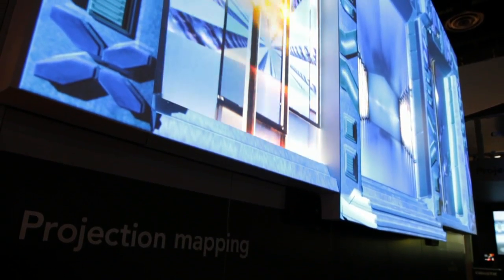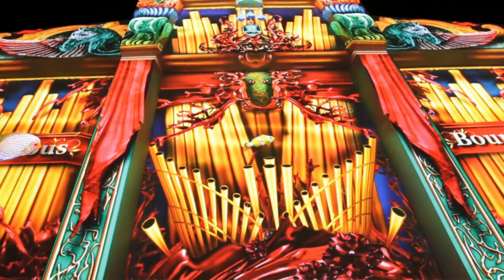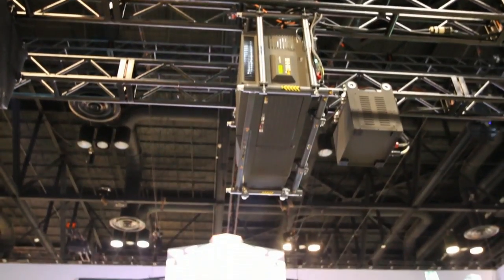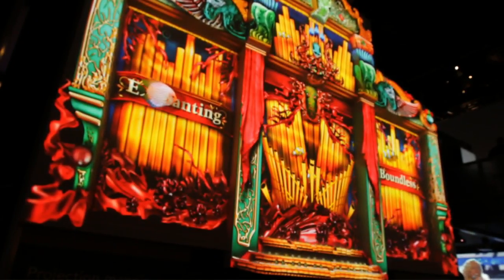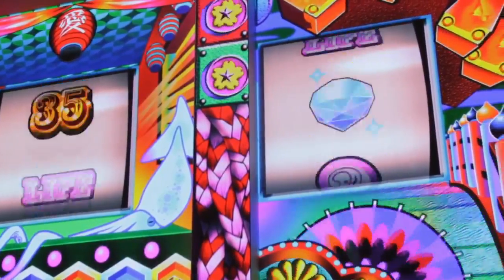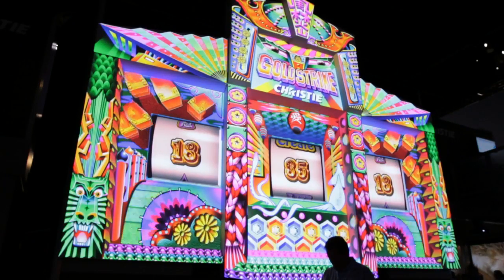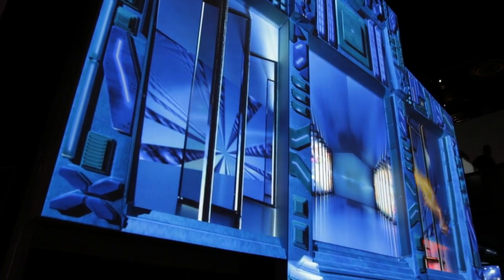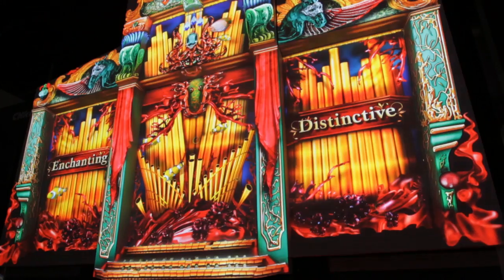Projection mapping at InfoComm 2011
Today's high profile events demand the most compelling visual presentations. As a result, projection mapping -- the mapping of 2D and 3D designs onto a multi-dimensional surface -- is being adopted to amaze and thrill audiences.

This display features the Christie® Roadie HD+35K and two Christie Roadster HD18K 3DLP® projectors, all in portrait mode. It presents content designed and mapped by BARTKRESA design, one of the leading projection mapping design firms in the world.